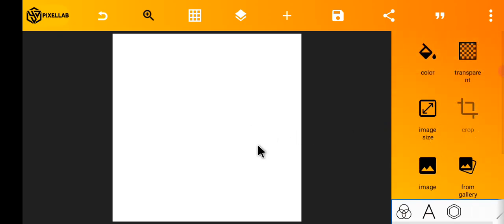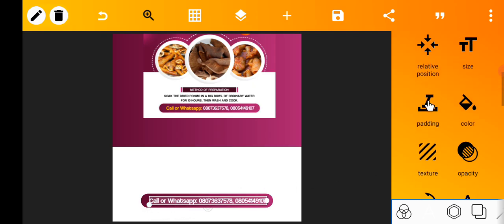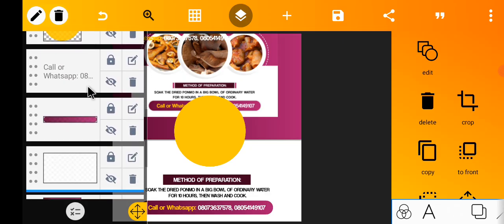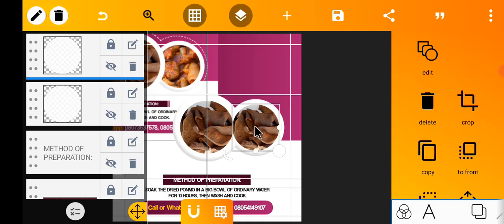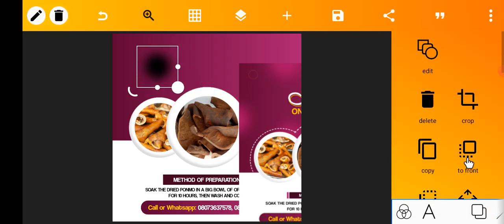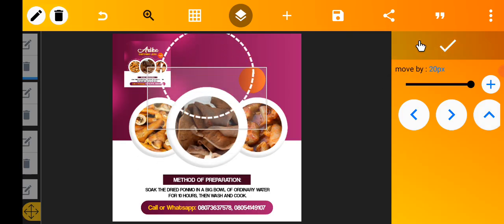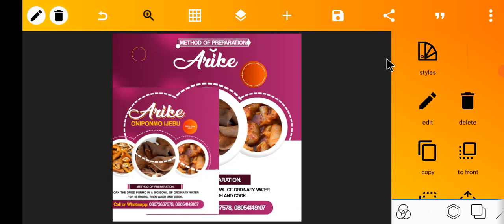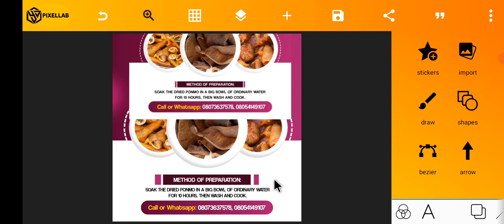Restaurant Flyer Design Using Pixellab Application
Today we will create a Simple Restaurant Flyer Design in Pixellab from start to finish.

✅ For stock Images: 👇

Freepik.com
Pexels.com
Pixabay.com